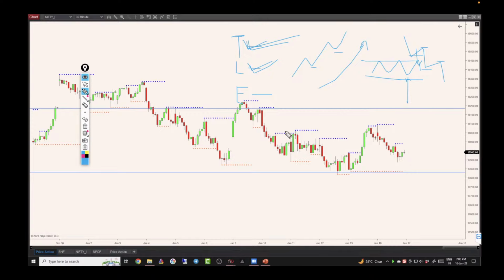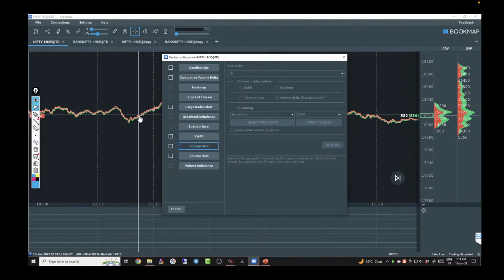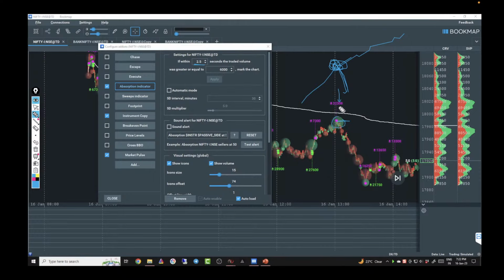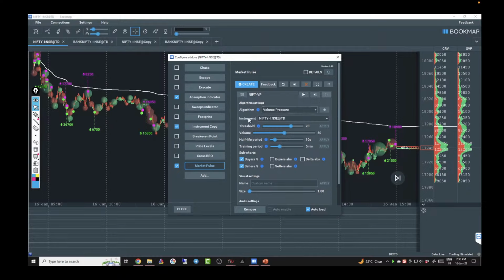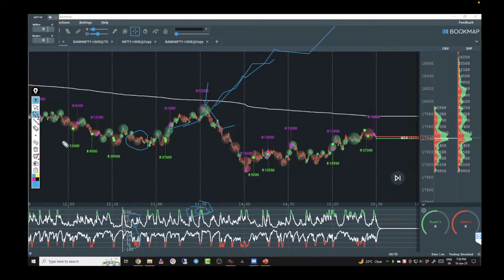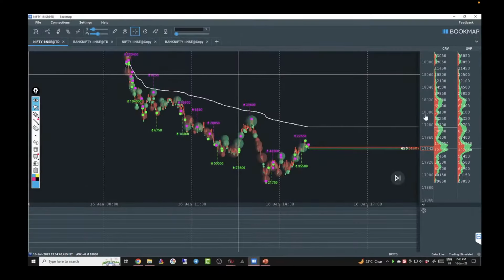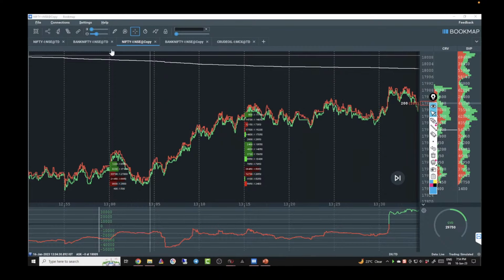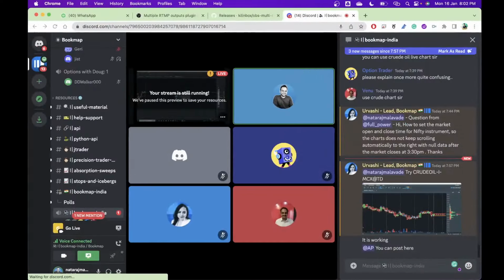Identify profitable trends in Nifty using Bookmap TrueData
In this webinar, learn to Identify profitable trends in Nifty using Bookmap TrueData. Also, understand the ideal settings of the Market Pulse indicator for Nifty.